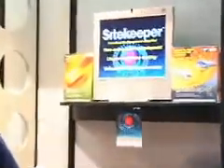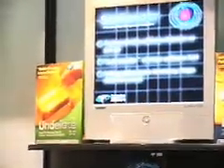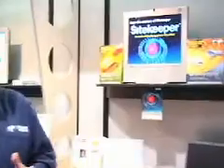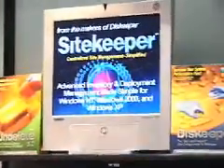Executive Software demo